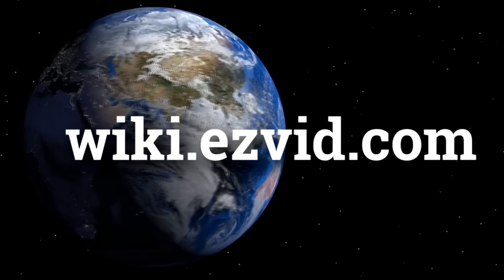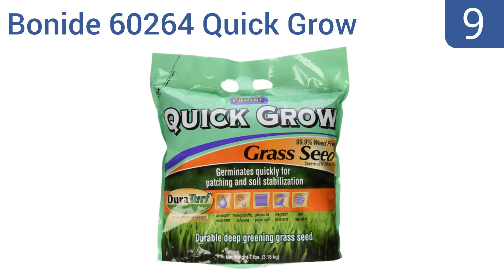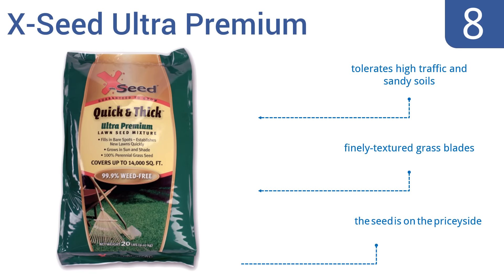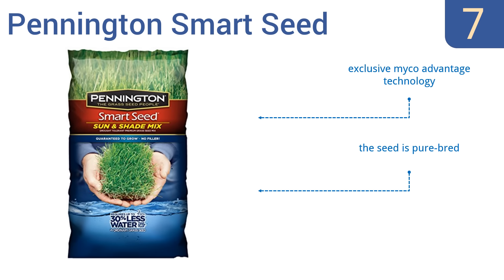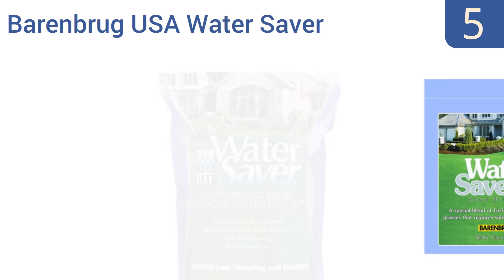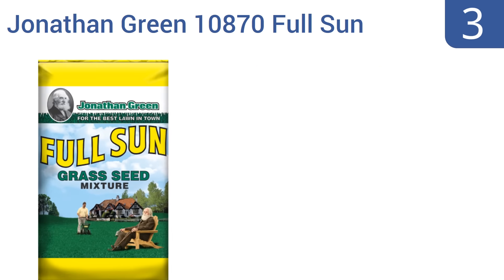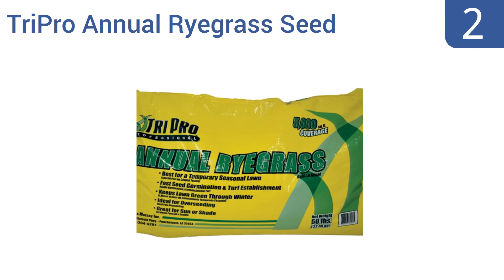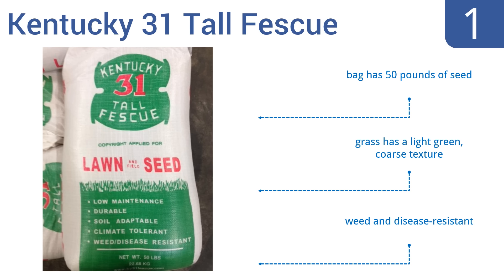10 Best Grass Seed 2016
Grass Seed Reviewed In This Wiki:
Cutting Edge
Bonide 60264 Quick Grow
X-Seed Ultra Premium
Pennington Smart Seed
Top Choice Perennial Ryegrass
Barenbrug USA Water Saver
Dirty Gardener's California Patch
Jonathan Green 10870 Full Sun
TriPro Annual Ryegrass Seed
Kentucky 31 Tall Fescue